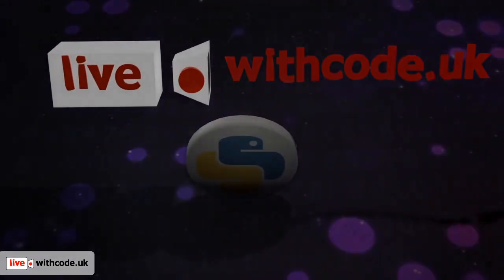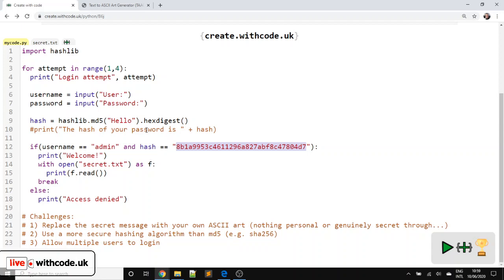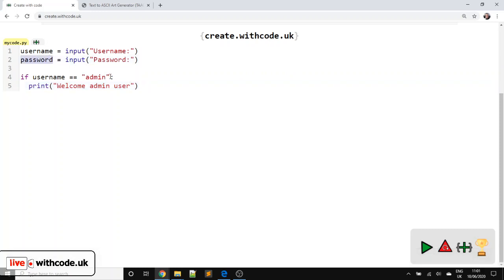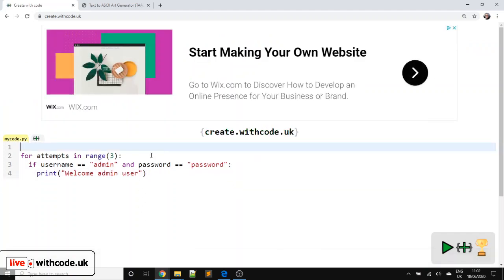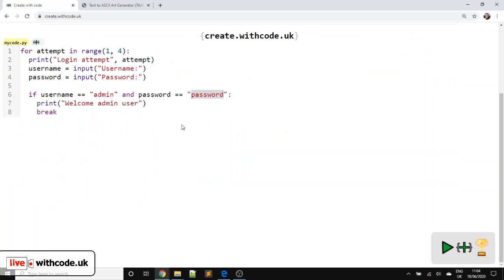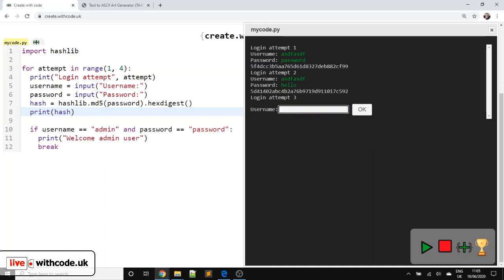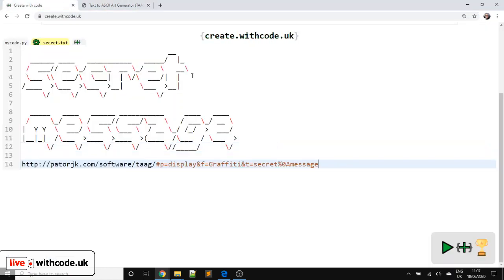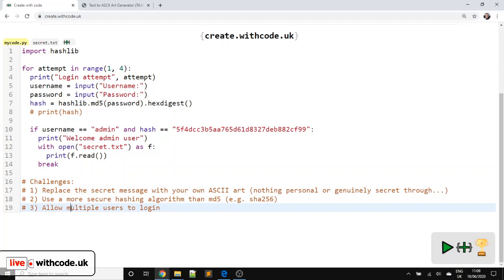Episode 12 live.withcode.uk Python Live Coding: Login system with password hashing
This video is designed for students, teachers and parents who are stuck at home whilst schools are closed. The idea is to give a weekly 10-15 minute live coding python tutorial so you can see a python program build up from scratch.

This week's video talks through how to generate a random story using lists in python.

Links to free interactive remote learning activities:
1: Type out the python code as quickly and accurately as you can

This week's competition:
You can find details of how to submit your entries to this week's competition

Teachers: I'm looking for some other teachers to help me try out group tracking so if you want to see the progress of your students please get in touch

If there's something you'd like me to cover next week or you have any tips or feedback I'd love to hear from you